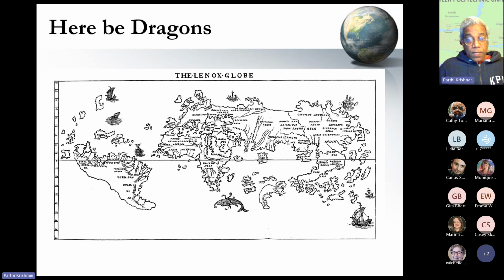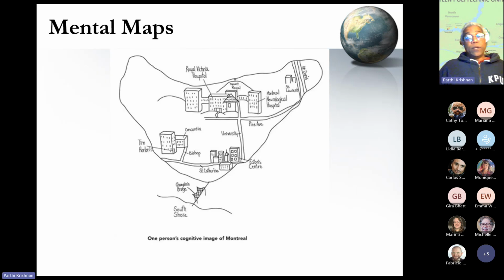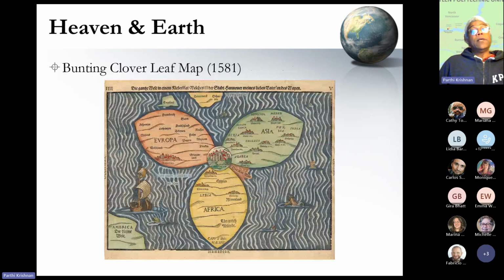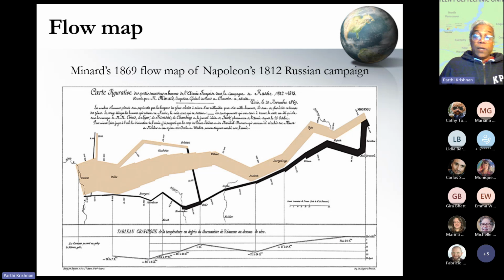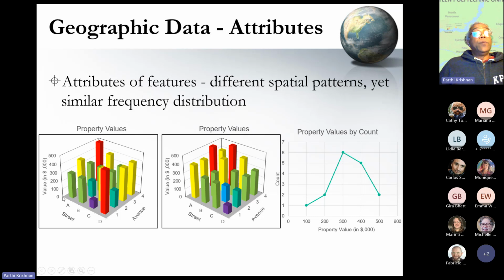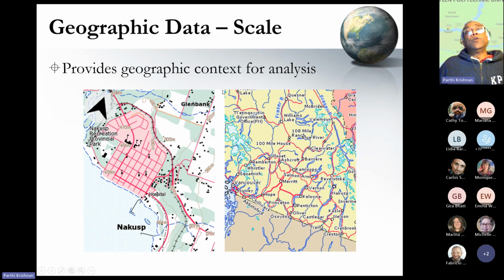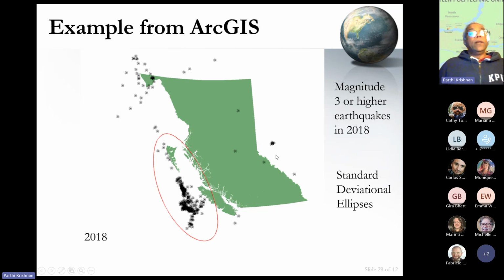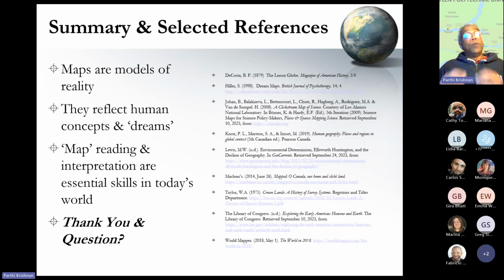Arts Speaker Series: Here be Dragons – How we map our World | February 26, 2025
Learn about Geography, and the ‘Worlds’ of Maps; how we imagine, interpret and lie with maps.

🗣️ Speakers:
Dr. Parthi Krishnan, Geography and the Environment, Kwantlen Polytechnic University @KwantlenU